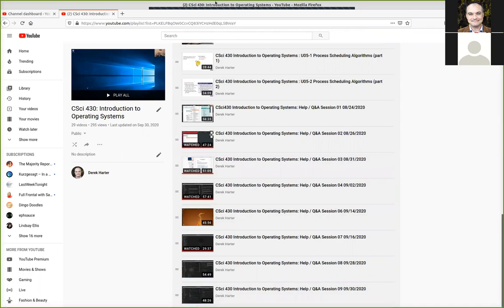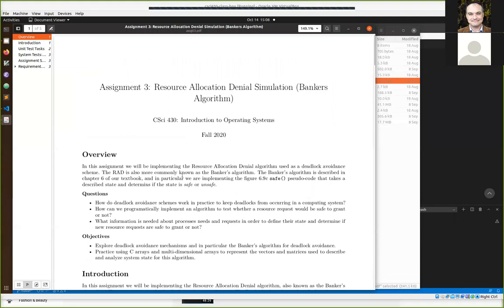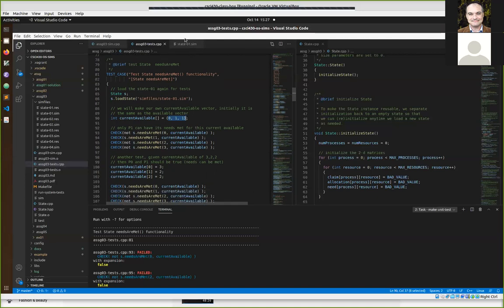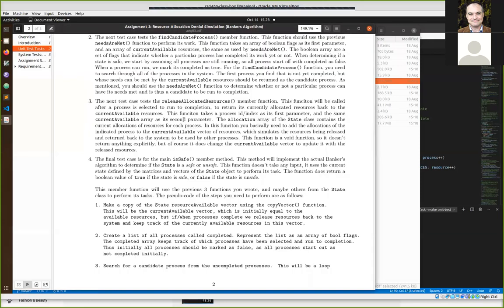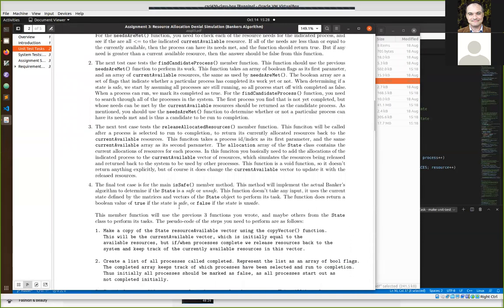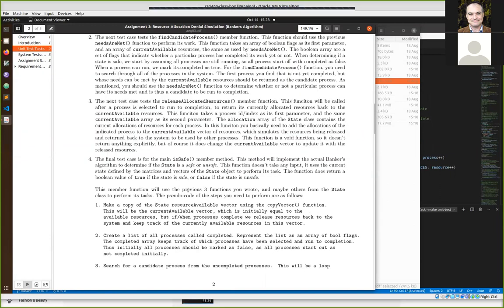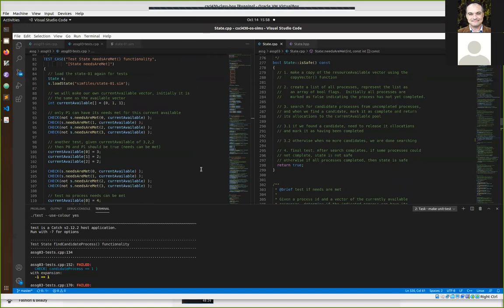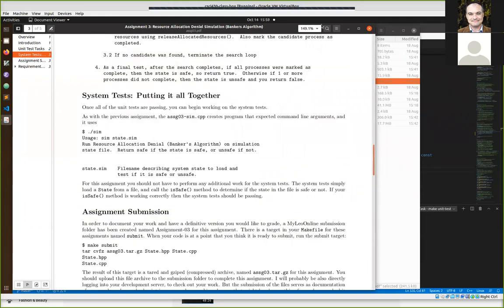CSci 430 Introduction to Operating Systems: Help / Q&A Session 10 10/14/2020